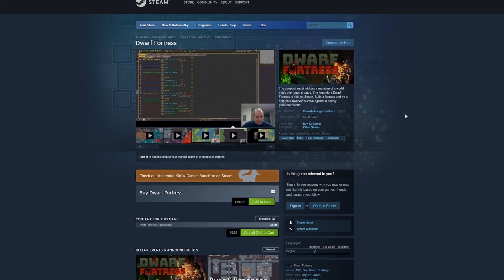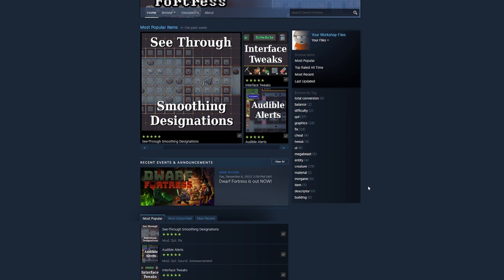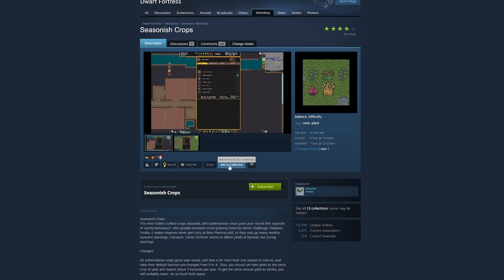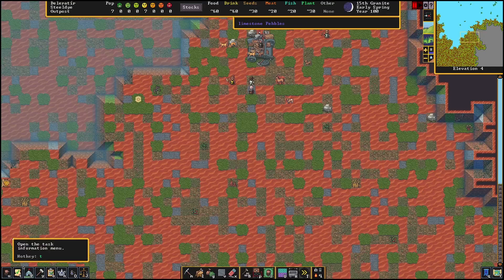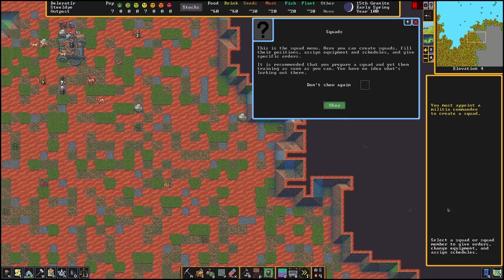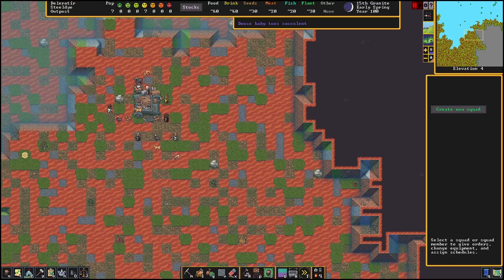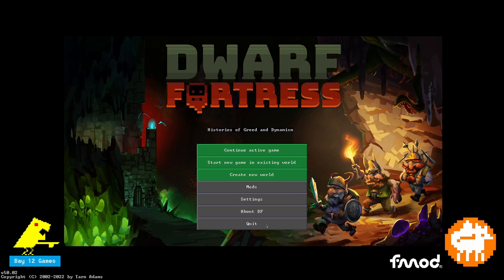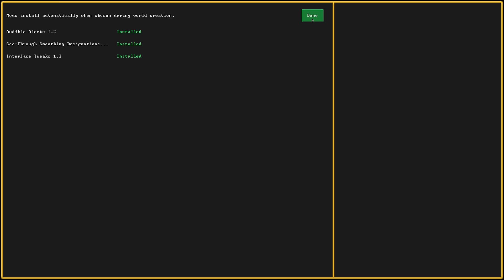Dwarf fortress steam mods installation, enabling and removing tutorial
So Dwarf fortress supports mods in the steam workshop, so how do we go about installing, enabling and removing mods in dwarf fortress

The deepest, most intricate simulation of a world that's ever been created. The legendary Dwarf Fortress is now on Steam. Build a fortress and try to help your dwarves survive against a deeply generated world.

00:00 - Start
00:17 - Dwarf fortress steam how to find mods
00:49 - Dwarf fortress steam browsing new mods
01:09 - Dwarf fortress steam how to install mods
01:26 - Dwarf fortress steam how to access workshop
01:42 - Dwarf fortress steam how to see my mods
08:50 - Dwarf fortress steam disabling mods
09:01 - Dwarf fortress steam how to remove mods
09:33 - Dwarf fortress steam mod folder location